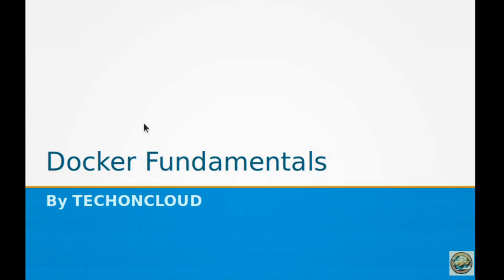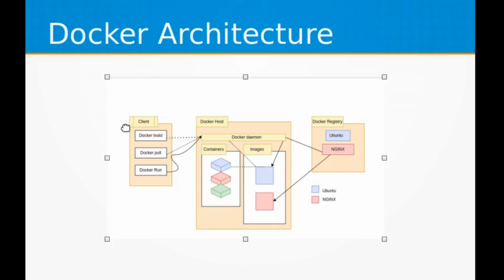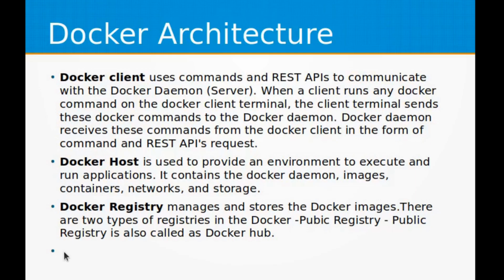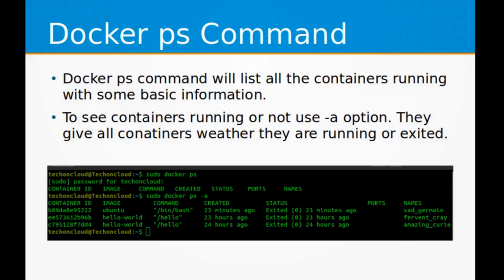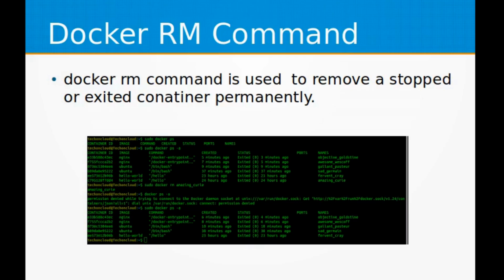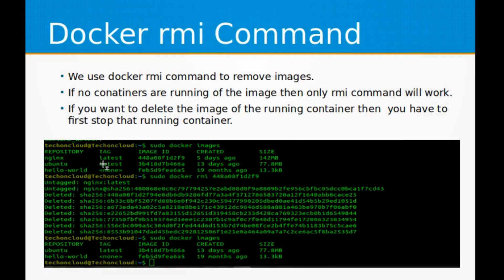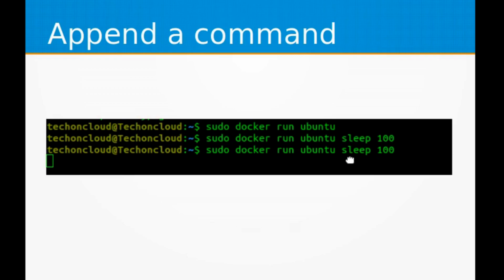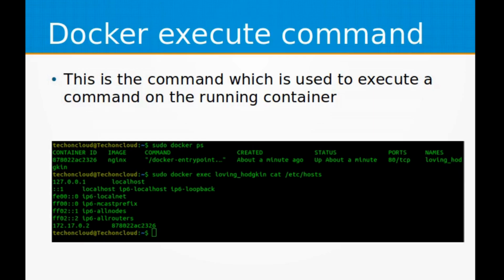Docker fundamentals | Day 04 | Docker daemon | Docker architecture | Docker commands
Welcome guys to Docker fundamentals Day 04

This video demonstrates the basic knowledge of docker .
This video is about docker daemon, docker architecture, docker cli commands.